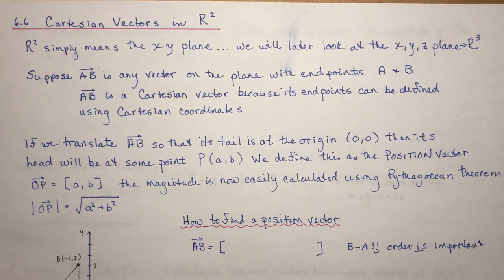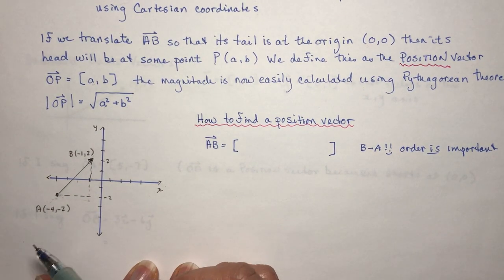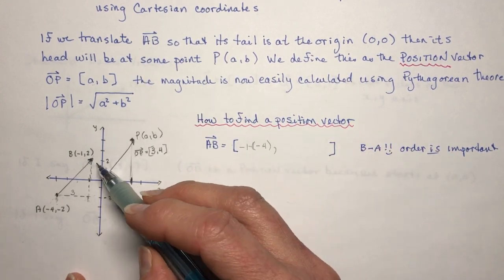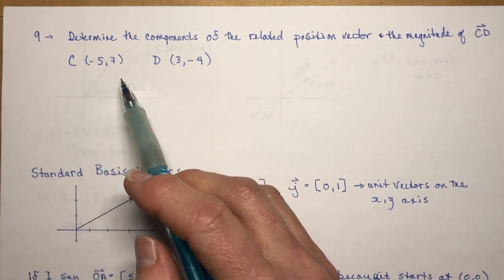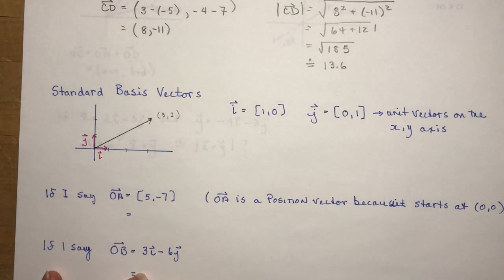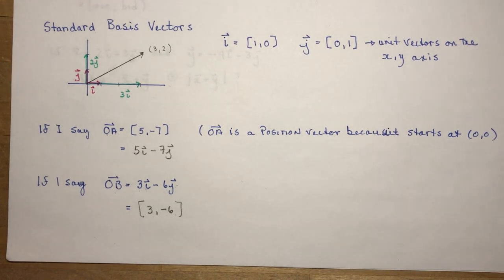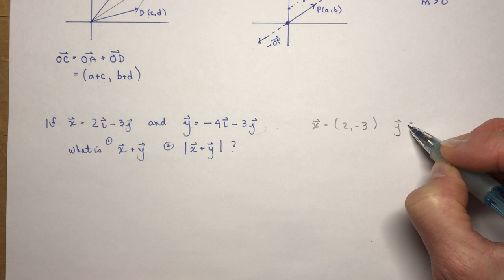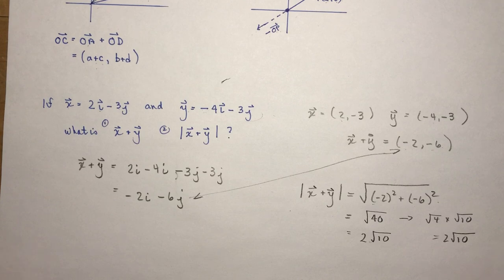Vectors 6.6 Cartesian Vectors in R2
What does R2 mean?  How do we find a position vector? How do we find the magnitude of a position vector? What are Standard Basis Vectors?